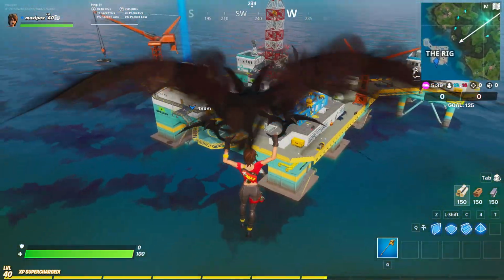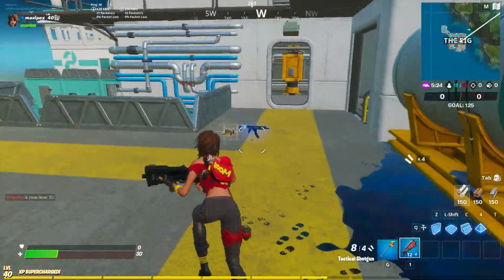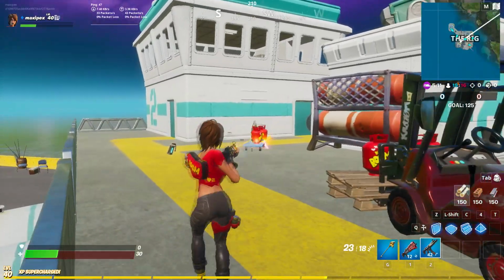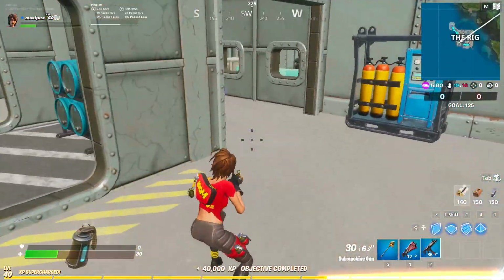✅ Destroy Structures with Propane Tanks - Fortnite Week 3 Challenges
Fortnite Battle Royale Chapter 2 Season 2 - TNTINAS TRIAL Challenges

✅ Destroy Structures with Propane Tanks

👍 We hope you liked the video 👍
🐯 Lets grow together The Pink Tiger Community 💪
✍  Leave a comment we like to hear is your opinion and how to improve our channel ✍